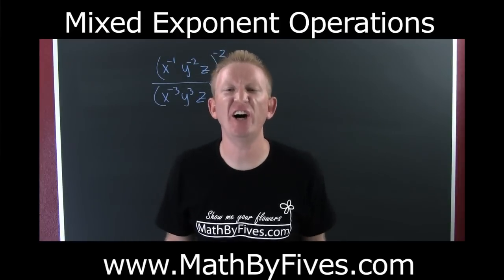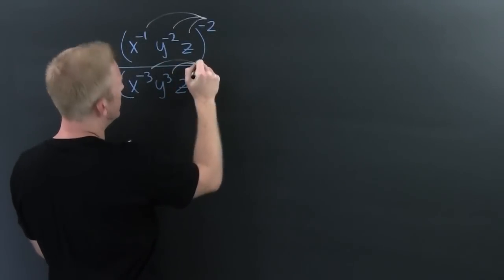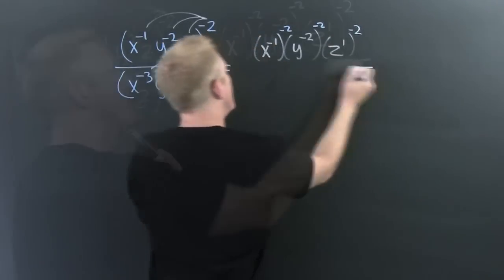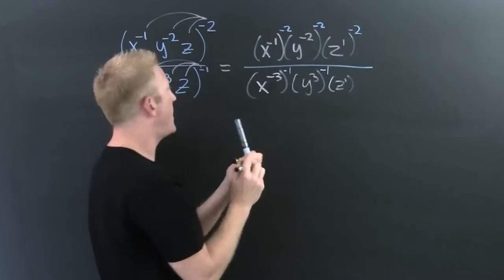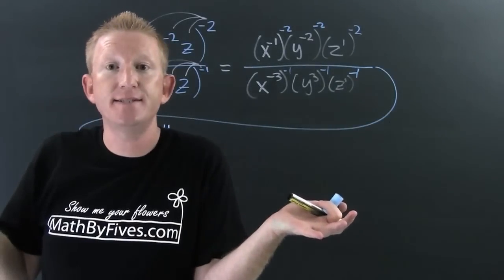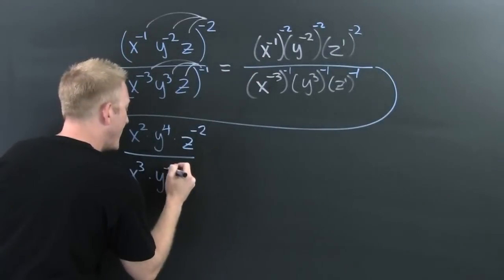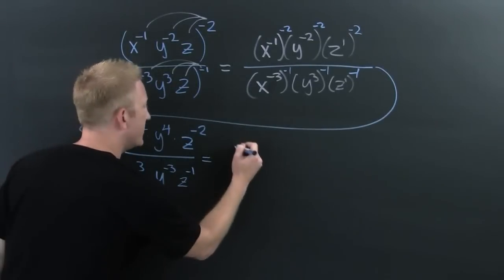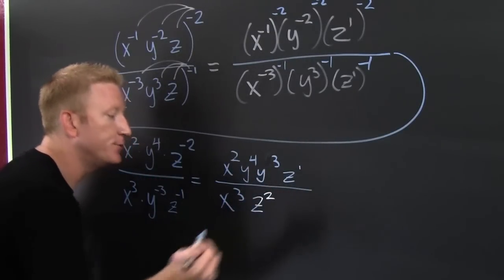Mixed Exponent Operations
This video is to put the exponent properties together in one example. This is a medium difficulty problem that uses multiple exponent properties in a single example.